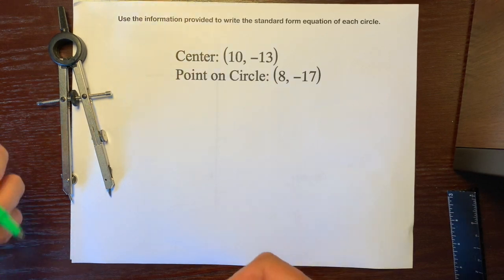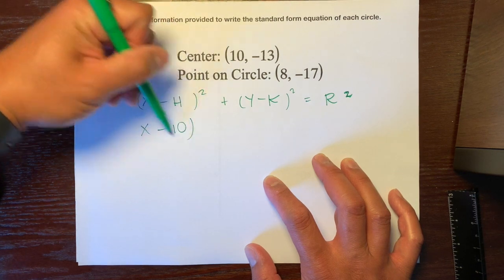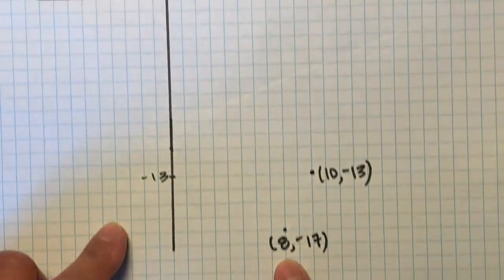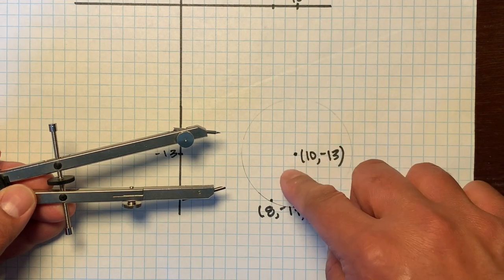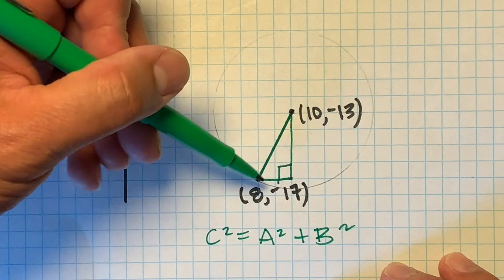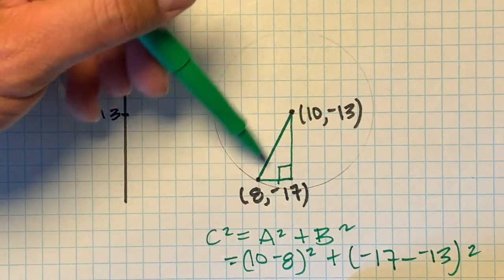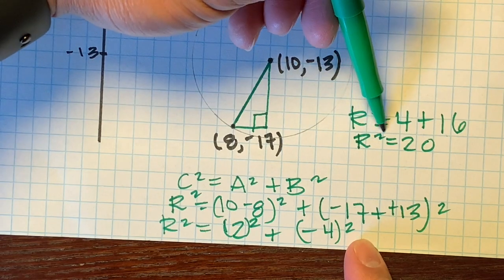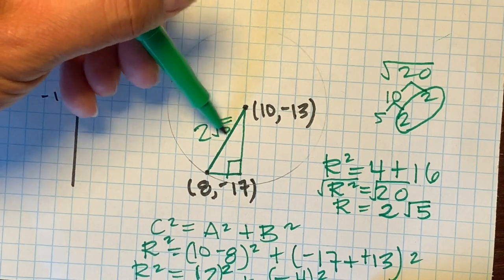Finding the Equation of a Circle Given The Center and A Point On The Circle